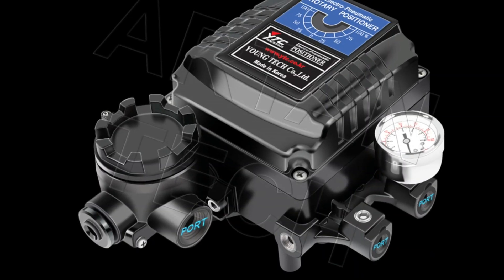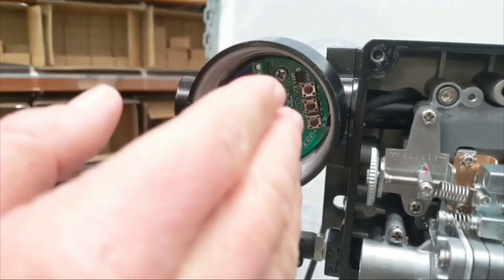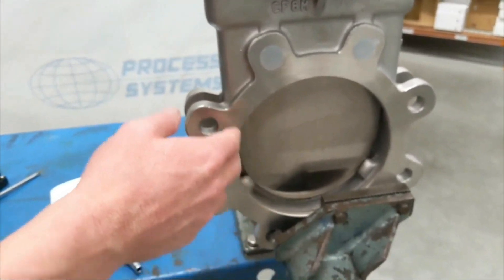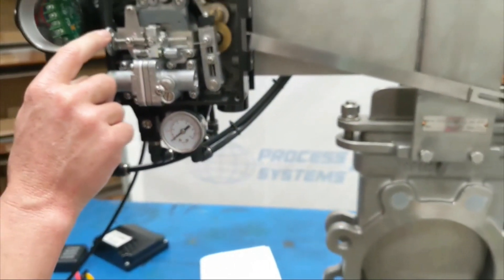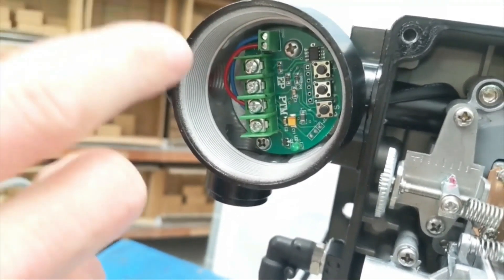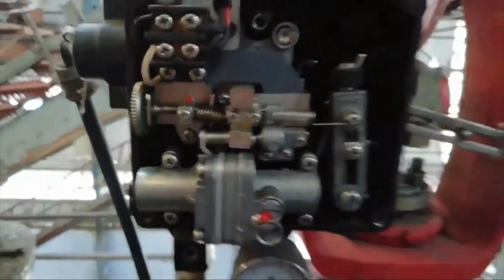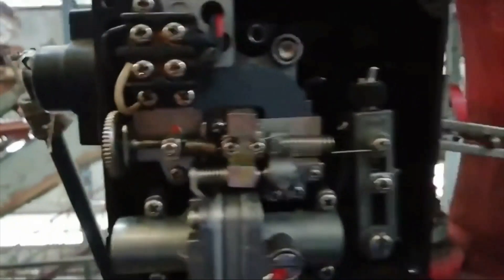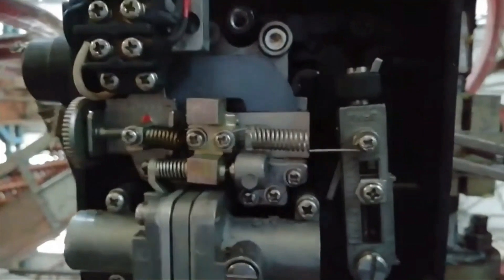How to Calibrate Control Valve Positioner!! control valve positioner calibration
the positioner of a control valve. Before calibrating the positioner of control valve, we have to familiar with all components of the instrument and required safety measures should be taken. We have to make sure that the pressure level of air supply is at required level, that is at 3-15 psi for almost all cases. Check whether the valve is positioned properly. The valve position is recorded at each test point. For calibrating the valve positioner separately, an input test pressure regulator or hand pump is connected and the applied pressure is monitored with a standard pressure. If supply air is not available, connect the required supply air to the positioner of control valve. The zero adjustment is done with the nozzle pin and by moving flapper adjustment, span adjustment is done.

For a pneumatic control valve, the calibration process is manual.

Make sure that we have the right cam for the positioner and is installed properly.
Next we need to check the feedback arm.
Keep the valve in 50 percent of the range when mounting the positioner.
Check whether the air supply is enough to work.
Check whether the positioner output is connected to valve actuator.
To begin calibration the operation, need to supply 4 milliamps to set the zero position.
Supply 20 milliamps and using the flapper adjust the span.
Check zero when span adjustment is finished and repeat the process until we have the correct travel.
Next ramp up and down the valve’s travel using 4, 8, 12, 16 and 20 milliamps.
Thus the calibrating process of pneumatic control valve is over.

control valve positioner types
control valve positioner parts

control valve positioner price
control valve positioner manufacturers
control valve positioner symbol